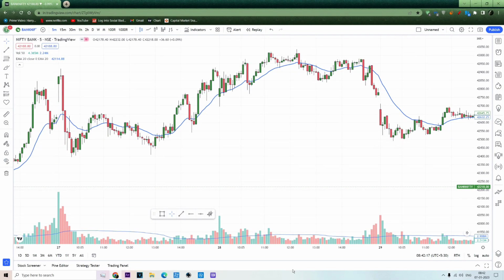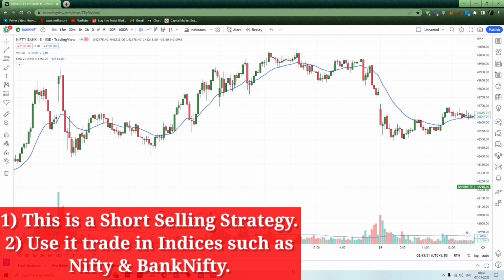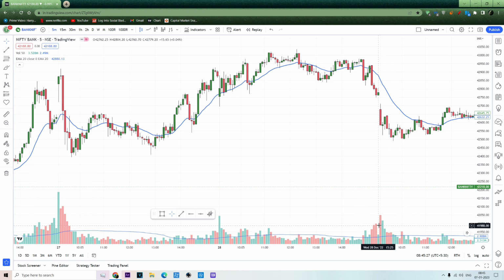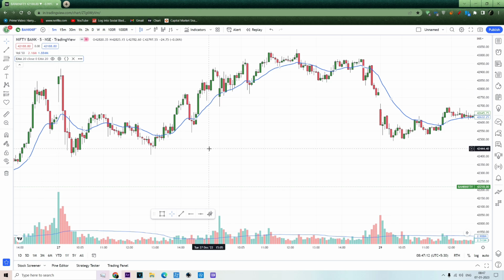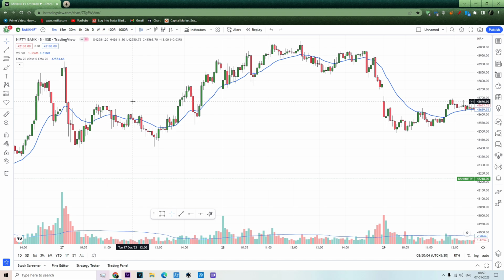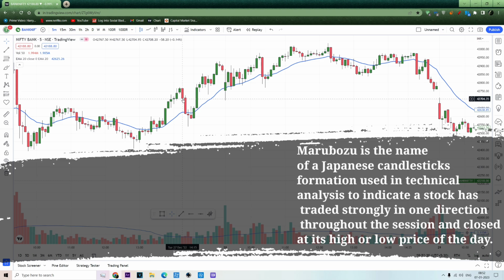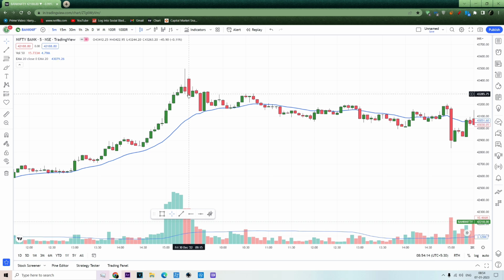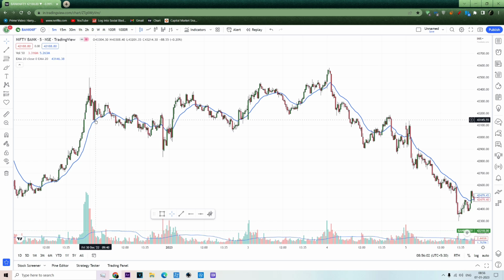20 EMA+Doji Candlestick Scalping and Intraday Strategy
Jai Shree Krishna 🙏

‎20 EMA Intraday Trading Strategy Explained By @IBSaurabh

👉Open DEMAT Account With Zerodha & Get FREE Portfolio Review

👉Trade & Invest with ICICIdirect, India’s best retail broker. Sign up & get a FREE demat & trading  a/c and invest in Stocks, Futures, Options, Mutual Funds, IPOs and more.

((TAGS(IGNORE)